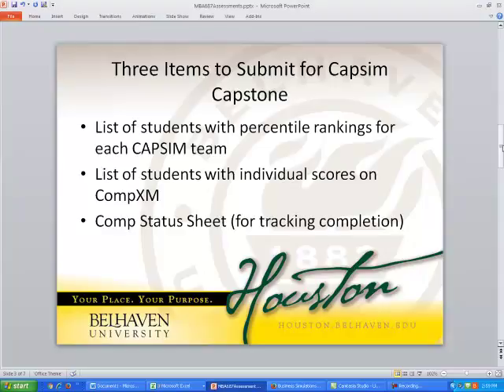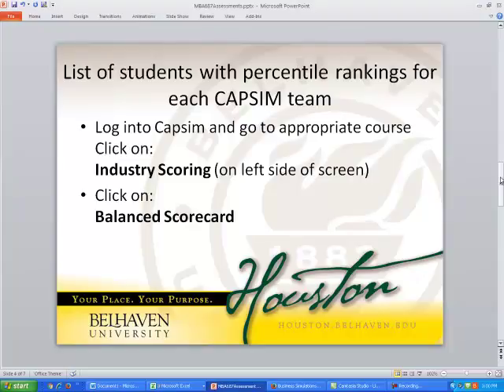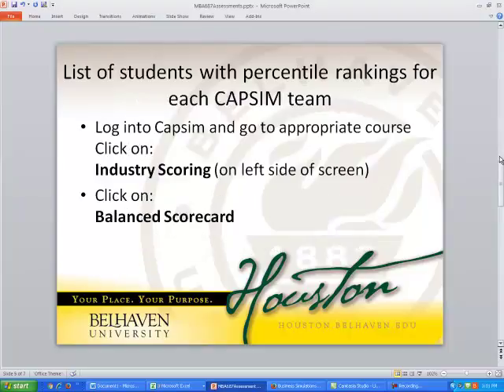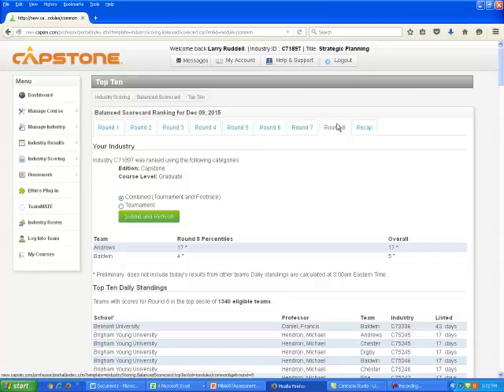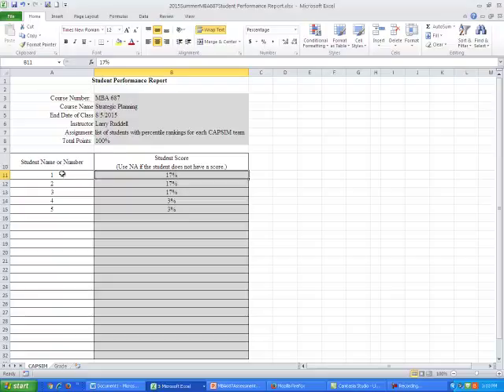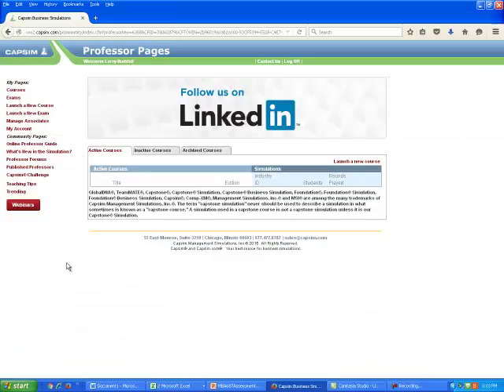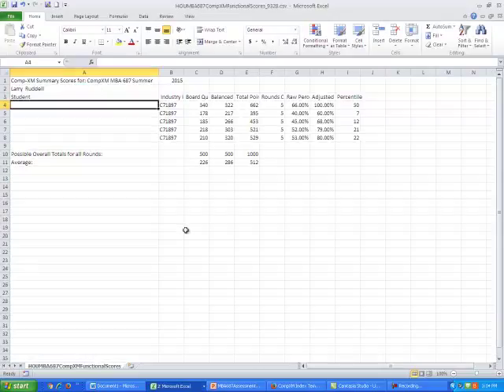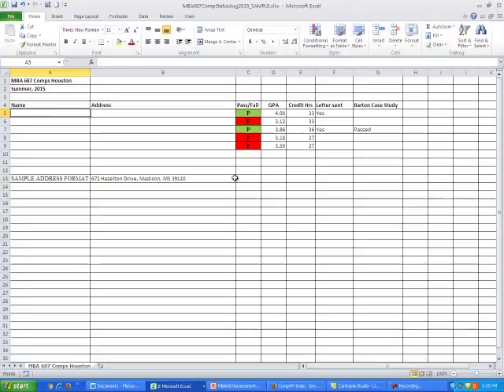Belhaven Capstone Assessments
How to create required assessments from Capsim simulation.